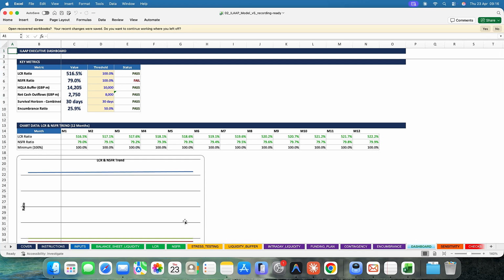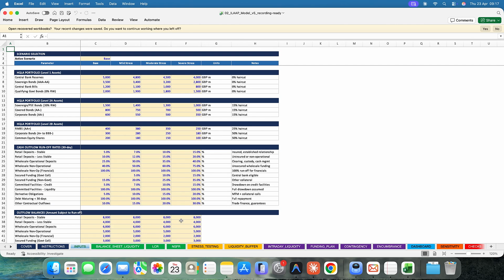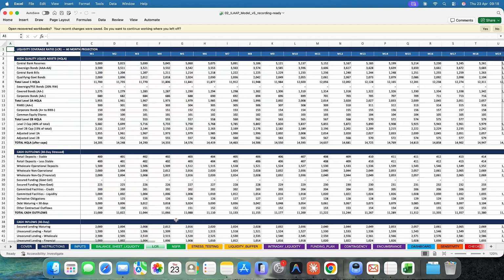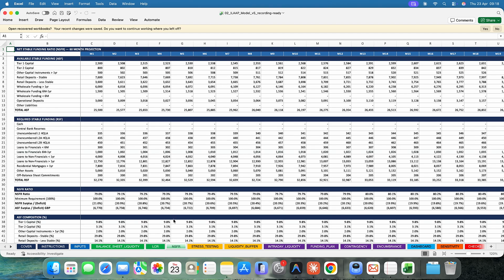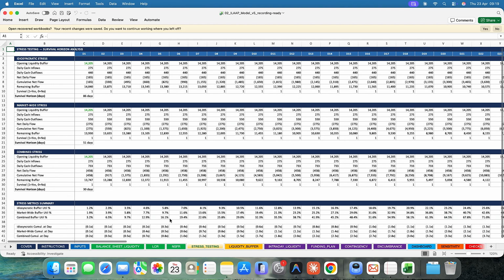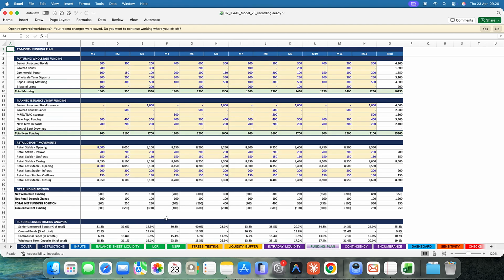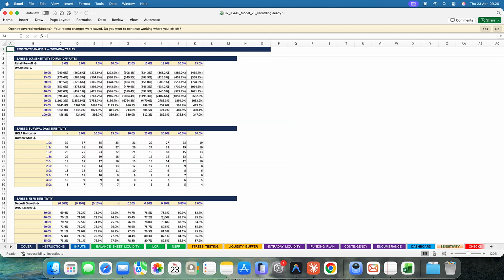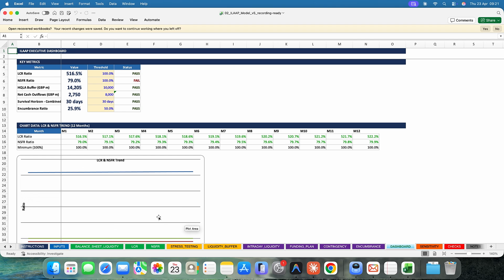ILAAP Model in Excel | LCR, NSFR, Funding Plan, Liquidity Stress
LCR, NSFR, funding plan, stress — one workbook, all tied through.

Liquidity reporting normally lives in a dozen systems. LCR on Monday, NSFR on Tuesday, funding plan in PowerPoint on Wednesday, stress nobody wants to own. Then the regulator wants one coherent ILAAP. This is what an integrated model looks like — open, editable, and built so treasury, finance and the regulator can all walk through the same file.

What's inside
• Idiosyncratic / Market-wide / Combined stress dropdown — thirty quarters update in a second
• LCR engine — Level 1, Level 2A, Level 2B with haircuts and caps, all calibrated to the regulation
• NSFR — full ASF and RSF build-up, by counterparty and tenor
• Funding plan — sources, tenors, run-off rates, cost of funds
• Stress scenarios with regulator-defensible run-off calibrations
• Every assumption on one tab — no scattered inputs, no hidden formulas

Built for: bank treasury, ALM, liquidity risk, ILAAP authors, prudential consultants supporting LSREP and ILAAP submissions.

Chapters
00:00 The ILAAP problem
00:45 One workbook, fully open
01:30 Stress dropdown — three severities
02:30 Assumptions tab — every parameter
04:00 LCR build-up
06:00 NSFR — ASF and RSF
08:00 Funding plan and stress